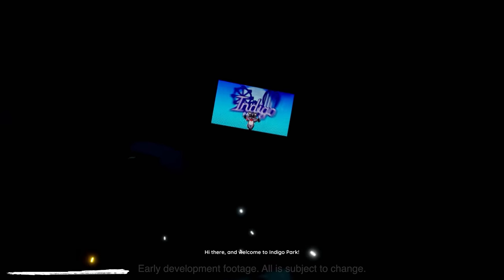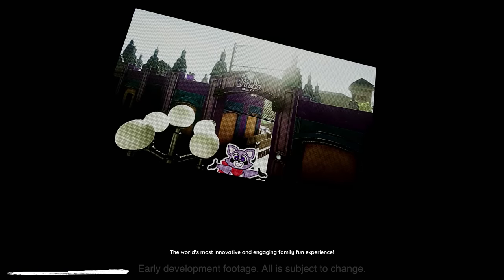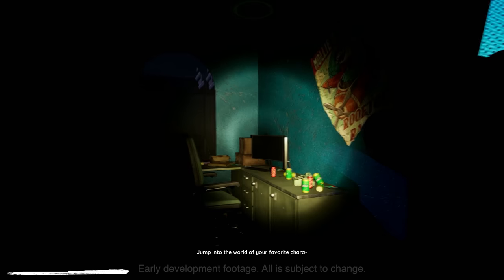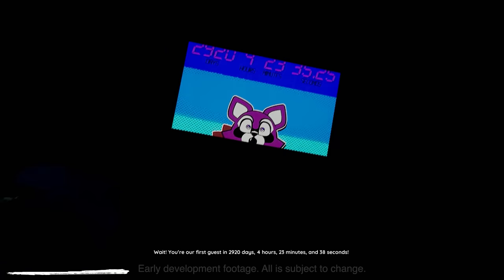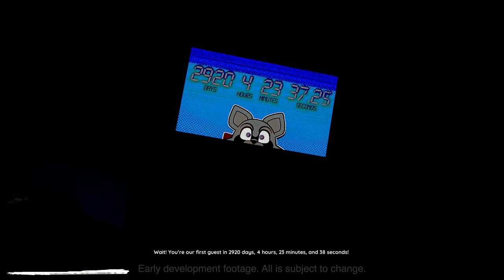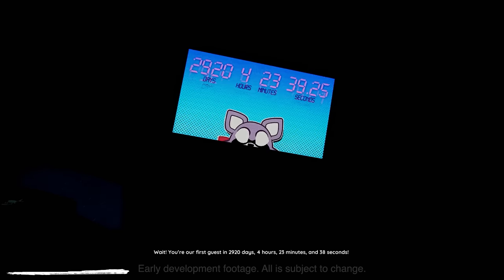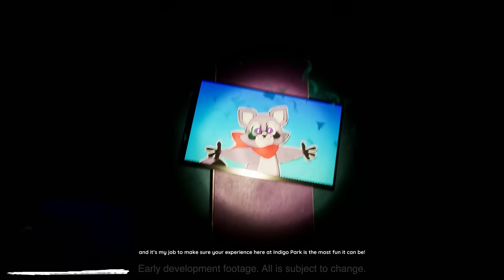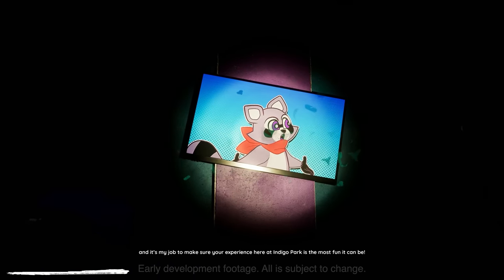Meeting Rambley - Indigo Park Exclusive Sneak Peek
The following was a gameplay teaser for @DavidBaronYT and @AstralSpiff's charity speedrunning event!

Indigo Park is an immersive first-person exploration game that takes you on a thrilling journey through the eerie remnants of an abandoned amusement park. As the protagonist, you will step into the shoes of an adventurous soul eager to uncover the mysteries hidden within this once vibrant and lively attraction.

Explore a desolate world where time has stood still, and nature has reclaimed its territory. The amusement park, once filled with joyous laughter and cheerful music, now echoes with haunting silence and faded memories. Guided by an A.I. assistant*, help restore power to the destroyed amusement park while you avoid the reason it shut down.

Once one of the most renowned theme parks of the world, Indigo Park was suddenly shut down after a mysterious, horrific incident. Years later, in a search for nostalgia, you break into the park to explore the abandoned attractions. You may remember this place, but you'll need some help from a special A.I. friend*.

Previously the park's A.I.-driven* tour guide, Rambley the Raccoon will take over screens and other aspects of the park to communicate with you! Explore the park as you find collectables, secrets, and discover why the park was shut down, all while being guided by Rambley! Find items, solve puzzles, and restore power to the park as you run from the reason it shut down.

*Rambley, the AI character is a work of fiction, and is not utilizing actual "AI", rather stunning 2D animation and voice acting to communicate with the player.

Coming soon!